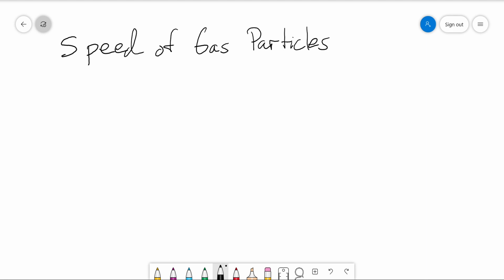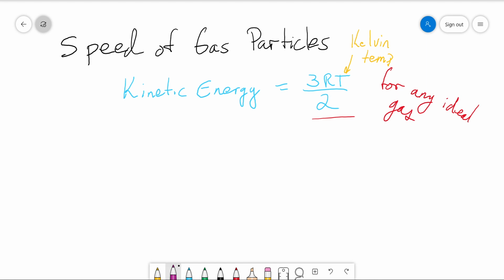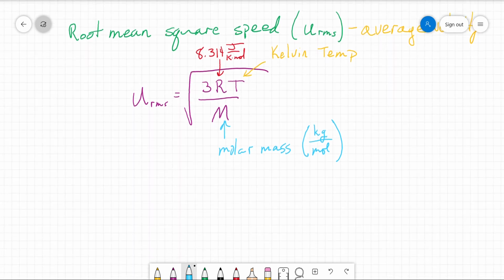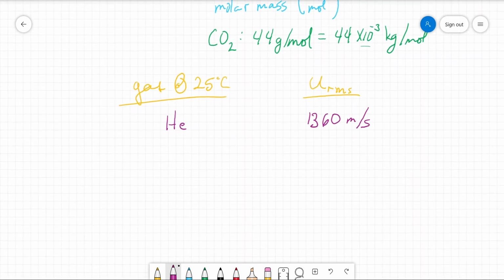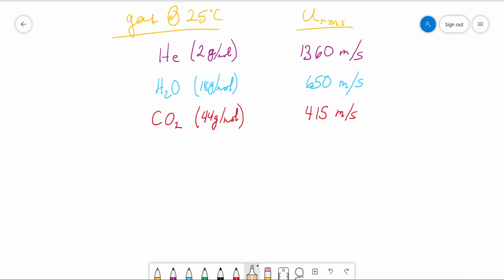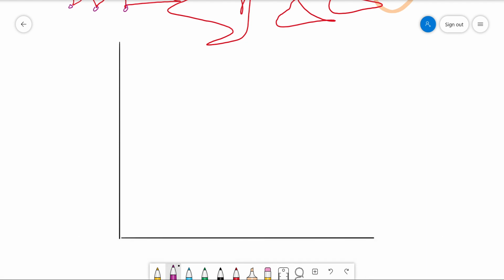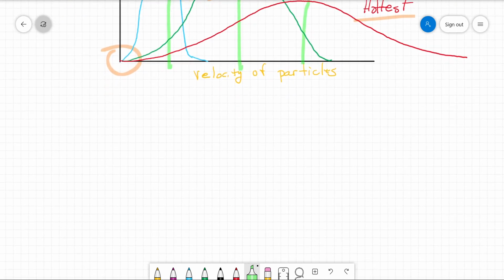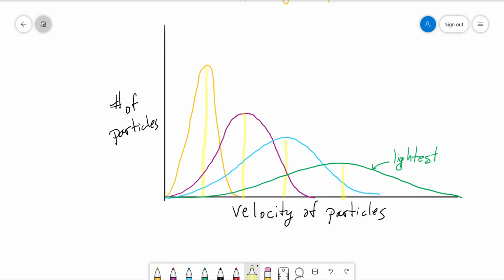Root Mean Square Speed (Chapter 6)